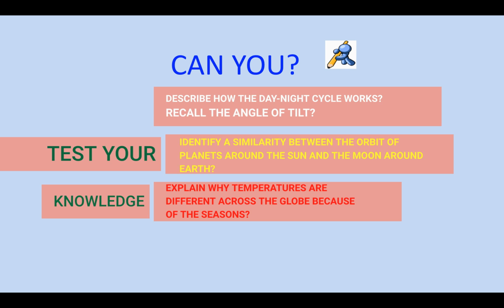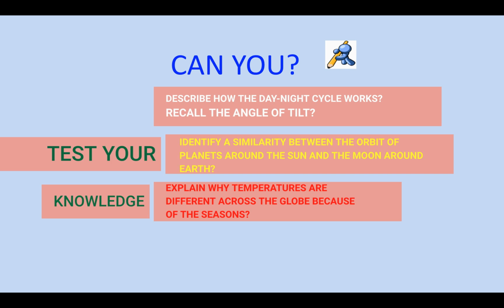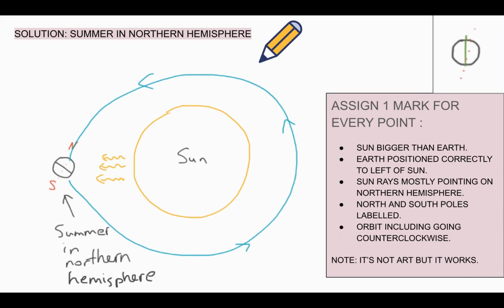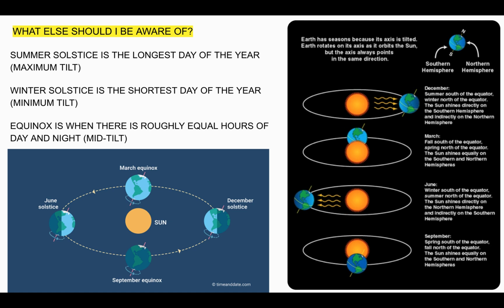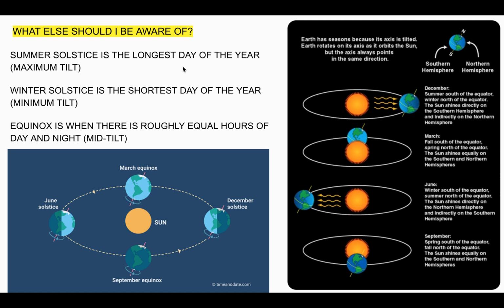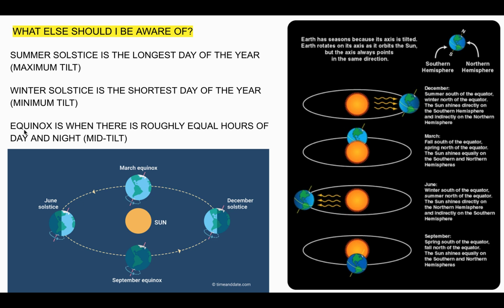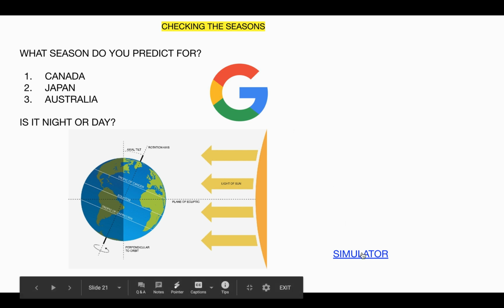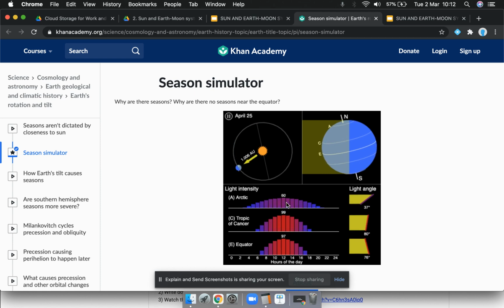Sun and Earth-Moon system (2)